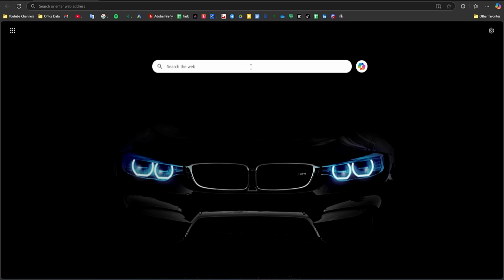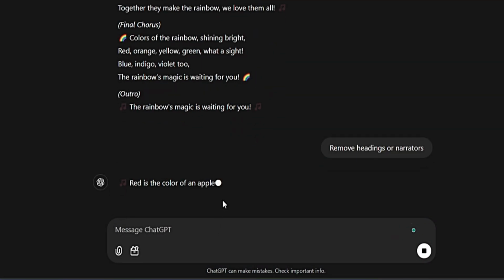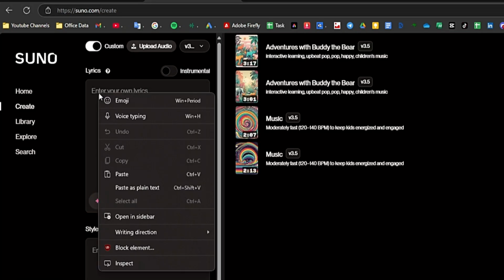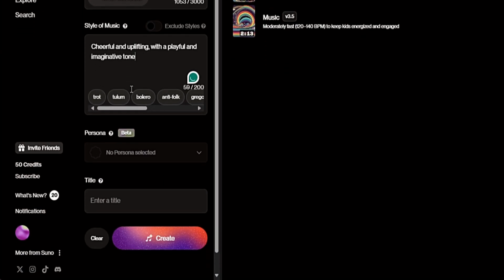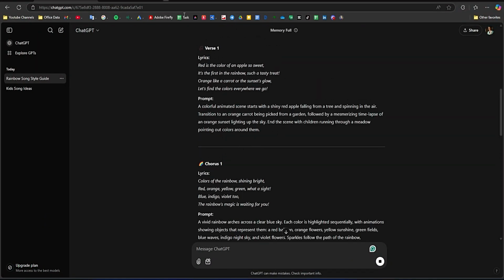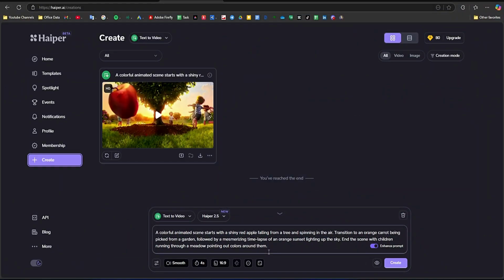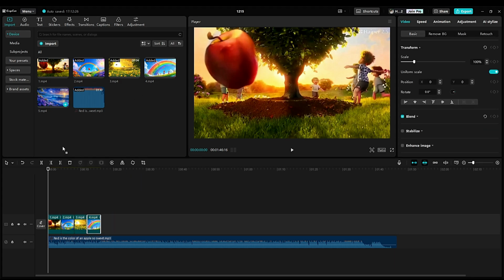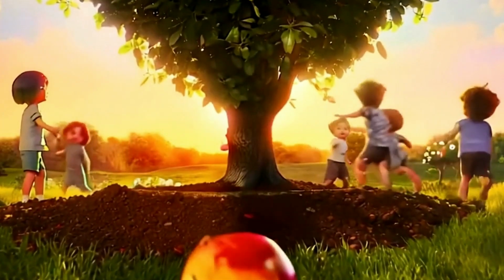Earn More with YouTube Automation | Free AI Music and Video Generator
Learn how to create stunning cartoon animation videos on YouTube using the power of AI automation! In this video, we'll explore the latest tools and techniques to produce high-quality animations quickly and easily. From concept to completion, we'll show you how to automate the animation process, saving you time and effort. Whether you're a beginner or an experienced animator, this video is perfect for anyone looking to leverage AI automation to take their cartoon animation videos to the next level. Get ready to unlock the full potential of AI-powered animation and start creating engaging videos that capture your audience's attention!